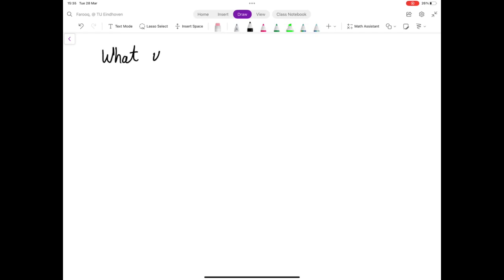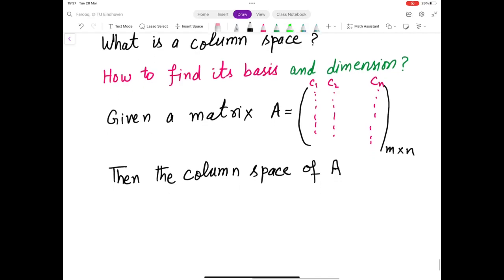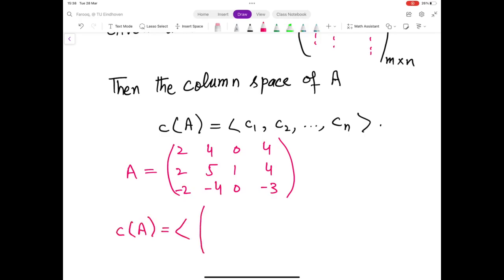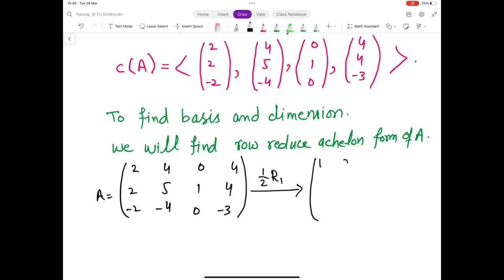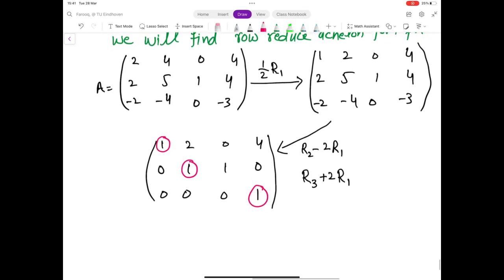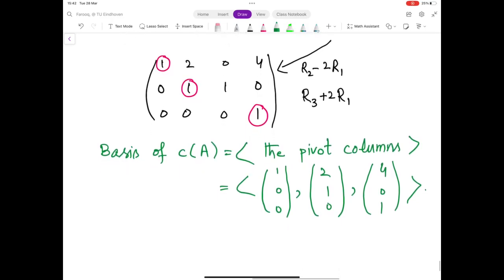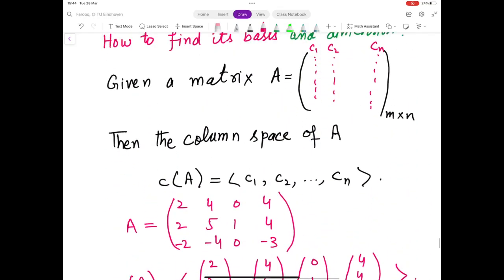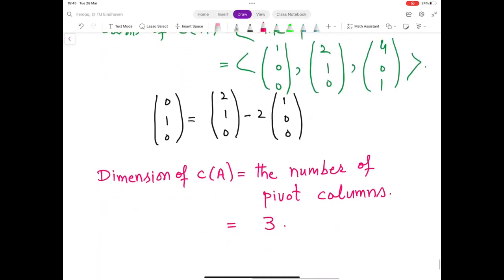What is the column space of a matrix | How to find Basis and Dimension of the column space.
The column space of a matrix
Basis and dimension of the column space
Dimension of the column space
Basis of the column space
What is the column space of a matrix
How to find basis and dimension of the column space